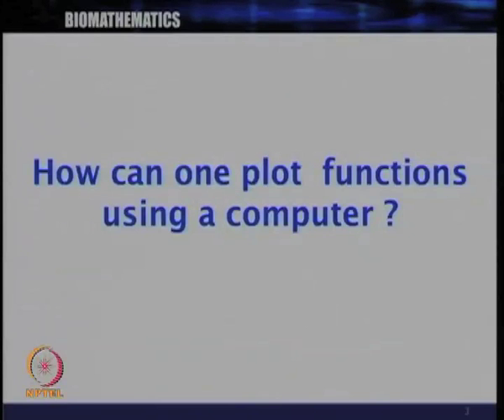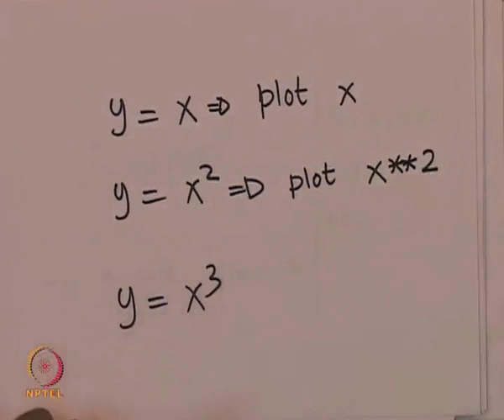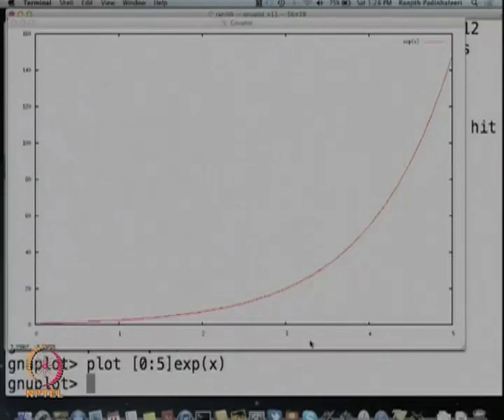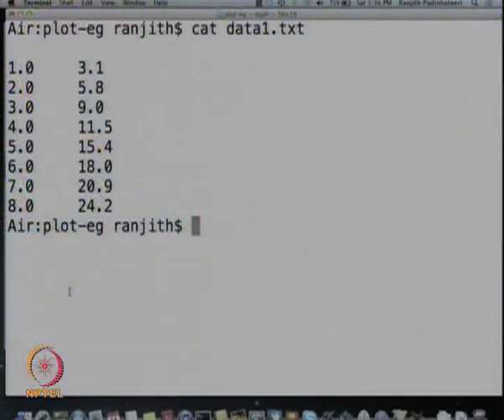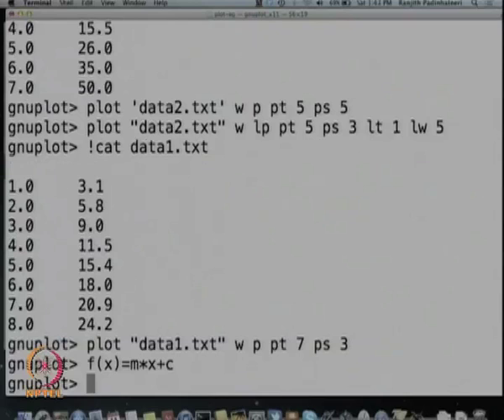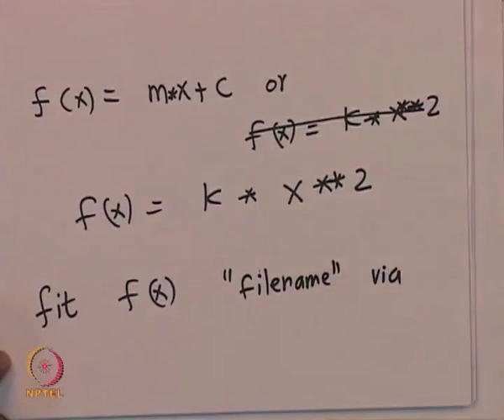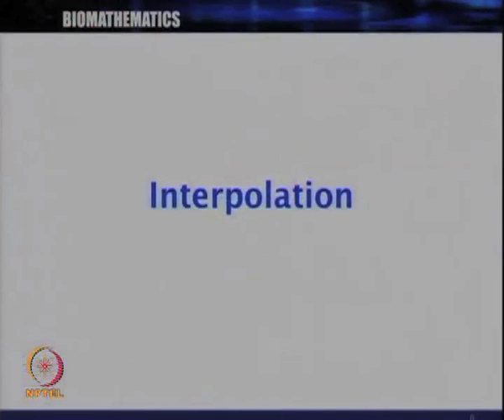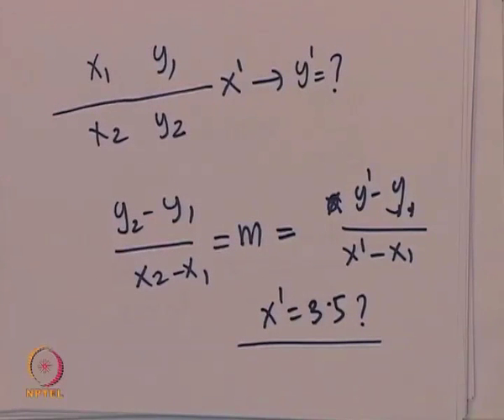Mod-09 Lec-39 Learning mathematics with the help of a computer